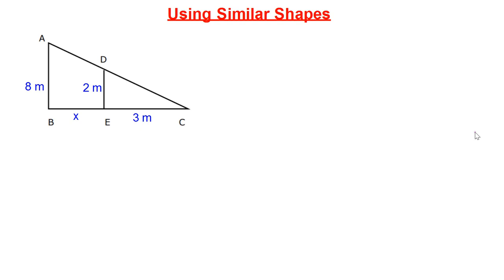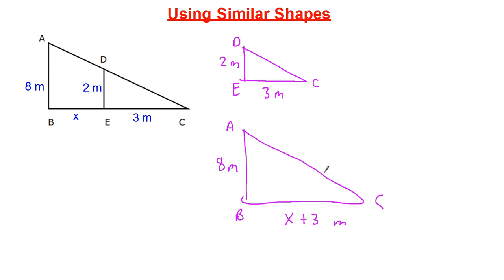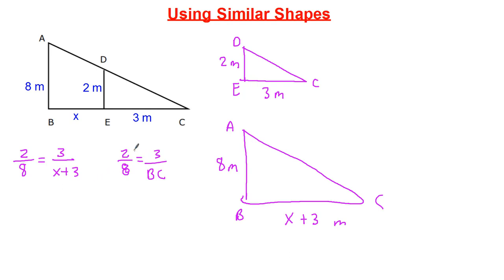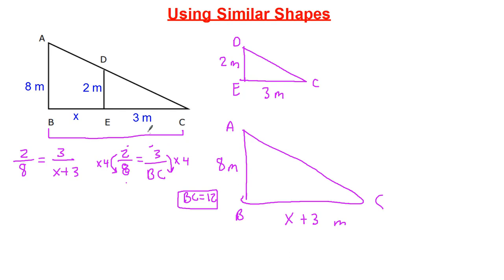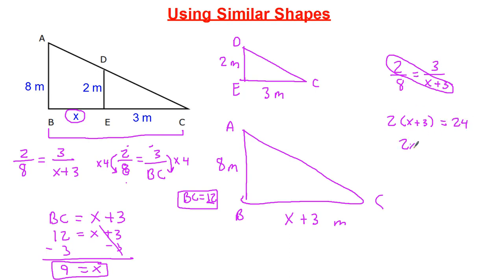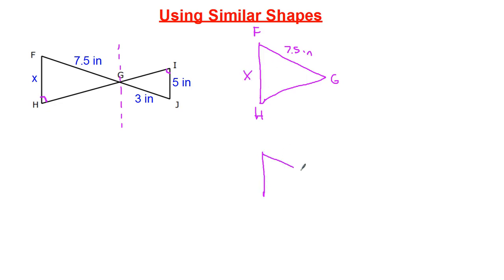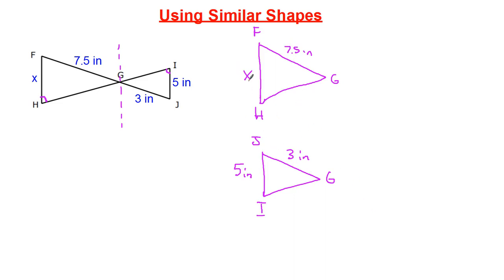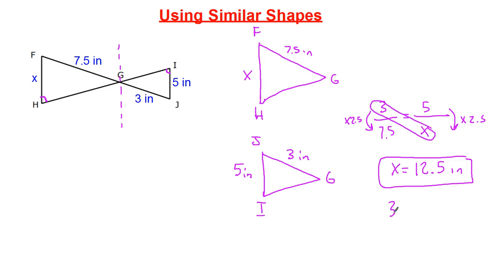Using Similar Shapes More